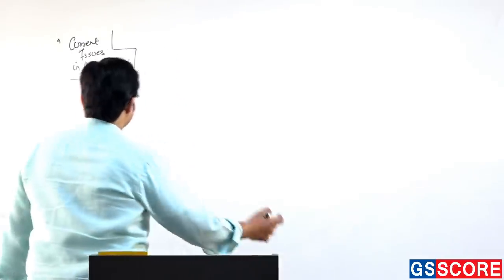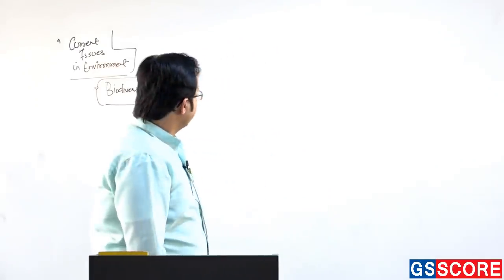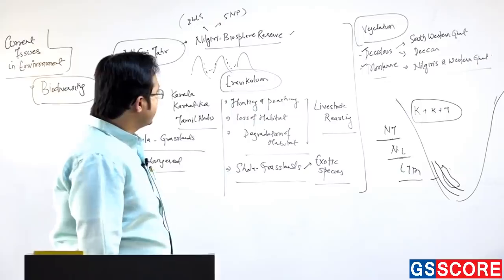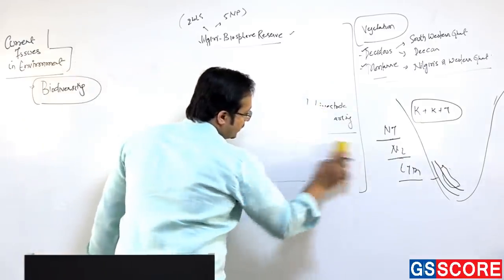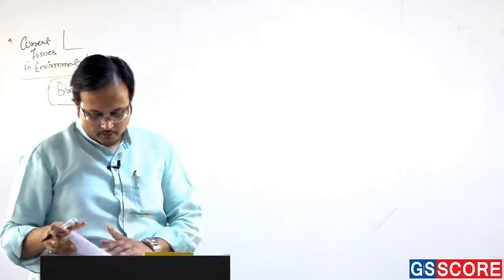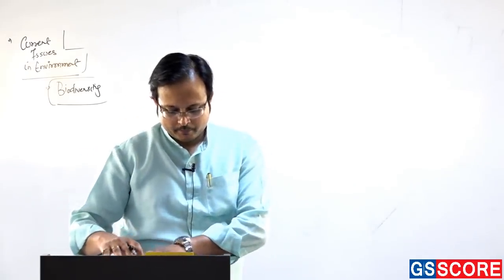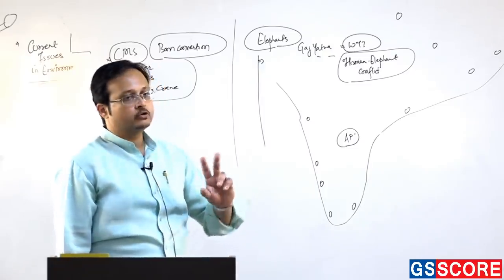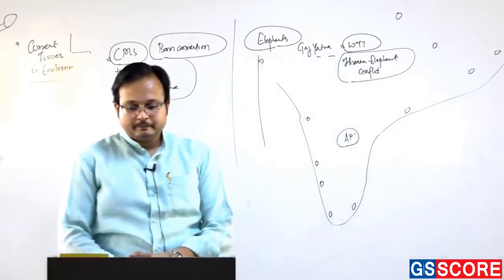Target PT 2019 Current Affairs Prelims Revision Class-5: Environment by Dr. Saurav Jain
to access all classes, download yearly current affairs compilation and write the current affairs open tests on all topics.

Classes will be conducted from 6th April to 20th April, 2019.

Class Schedule

Class-1: Polity by Dr. Piyush Choubey (6th April, 19)
Class-2: Polity by Dr. Piyush Choubey (7th April, 19)
Class-3: Programme and Policies by Ashutosh Pandey (8th April, 19)
Class-4: Programme and Policies by Ashutosh Pandey (9th April, 19)
Class-5: Environment by Dr. Saurav Jain (10th April, 19)
Class-6: Environment by Dr. Saurav Jain (11th April, 19)
Class-7: Indian Economy by Gaurav Bansal (12th April, 19)
Class-8: Indian Economy by Gaurav Bansal (13th April, 19)
Class-9: World Affairs by Dr. Piyush Choubey (14th April, 19)
Class-10: Indian Culture by Piyush Kumar Yadav (15th April, 19)
Class-11: Concepts in Economy Survey by Gaurav Bansal (16th April, 19)
Class-12: Science & Tech by Dr. Saurav Jain (17th April, 19)
Class-13: Science & Tech by Dr. Saurav Jain (18th April, 19)
Class-14: Geography and Mapping by Rohit Lodha (19th April, 19)
Class-15: Geography and Mapping by Rohit Lodha (20th April, 19)

GS SCORE Foundation Courses:-

GS SCORE TEST SERIES:-

About IAS Score: IAS Score help students to meet their fullest potential by providing an environment that is designed to face the emerging challenges of their career.